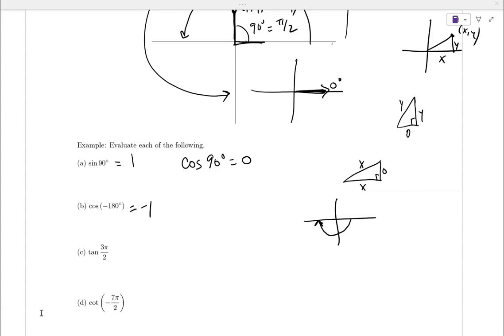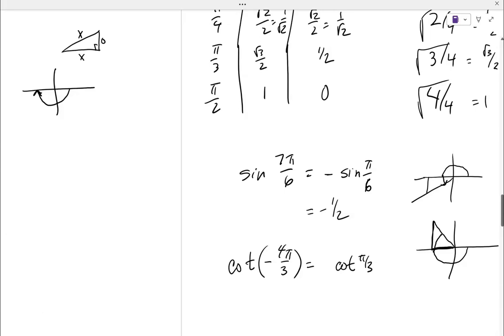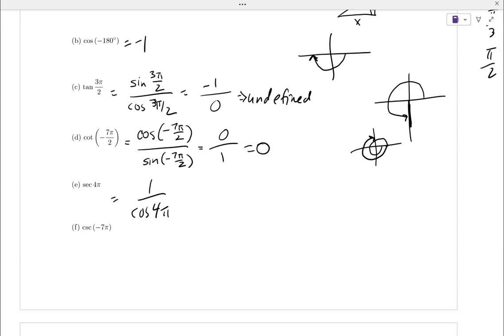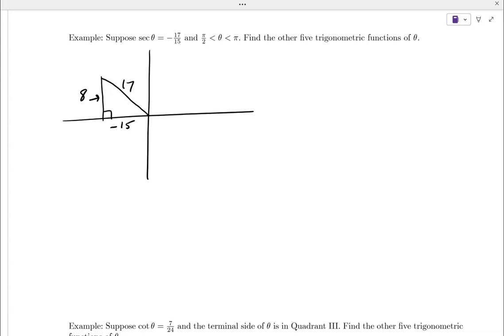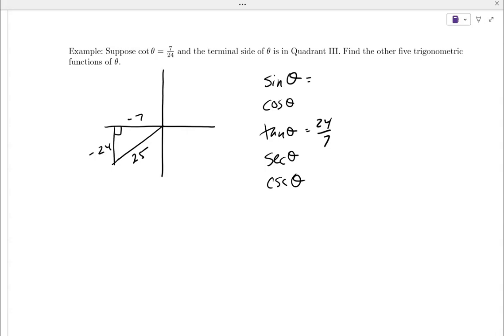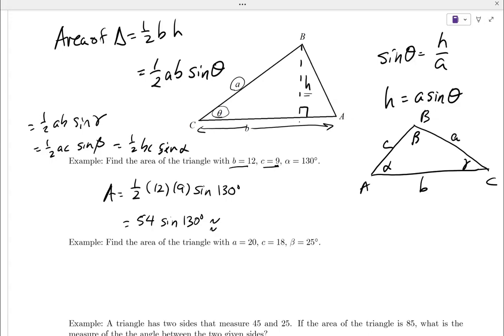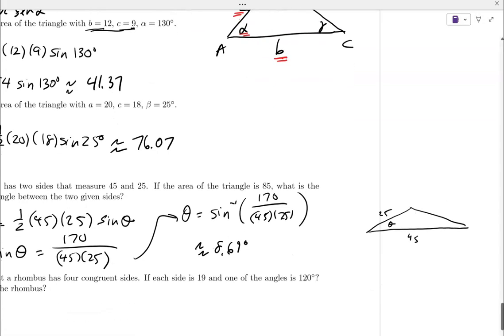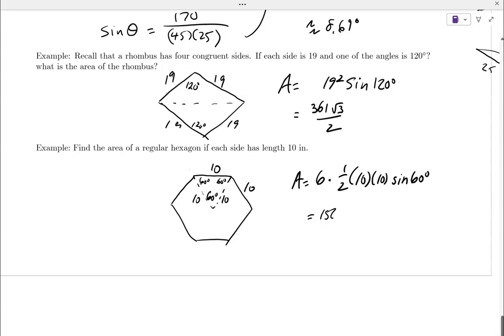MA115 9 9 24